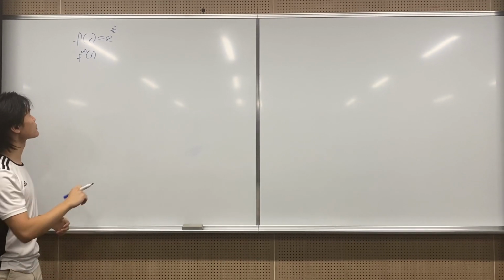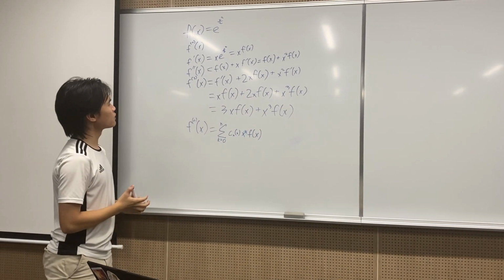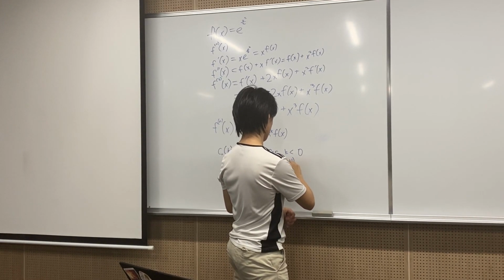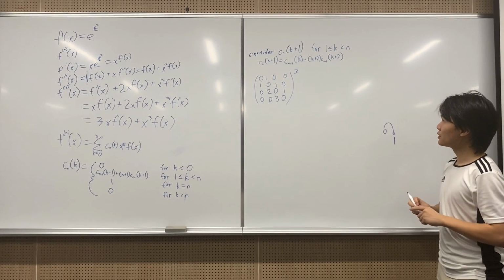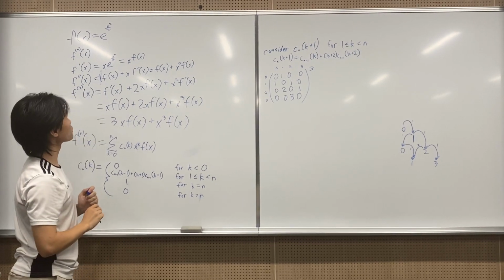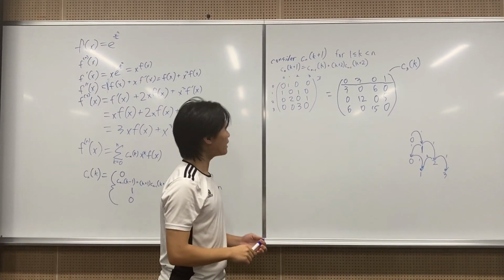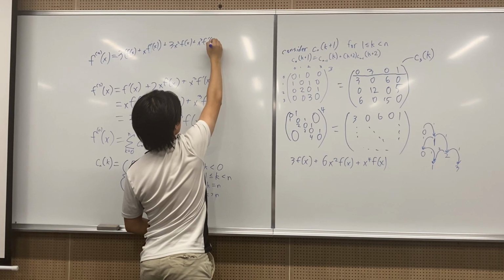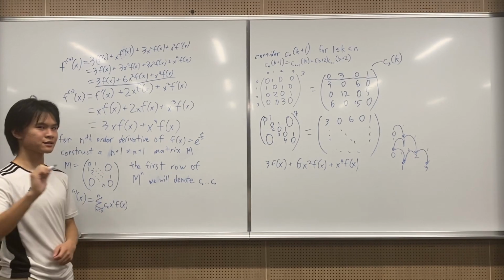Nth Order Derivative of e^(x^2/2)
Just a cool little thing I figured out, hope you enjoy.

Matlab script:
function resMat = bigDeriv(order)
    mat = zeros(order + 1);
    for i = 2 : (order + 1)
        mat(i, i - 1) = i - 1;
        mat(i - 1, i) = 1;
    end

    resMat = mpower(mat, order);
end